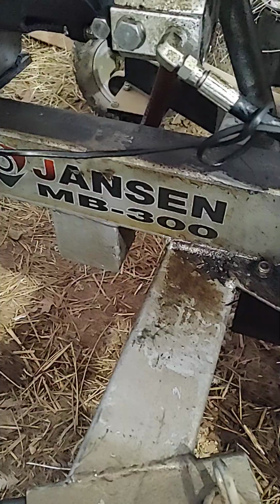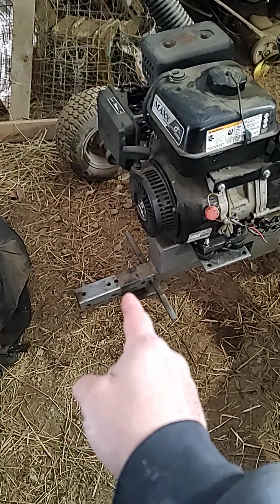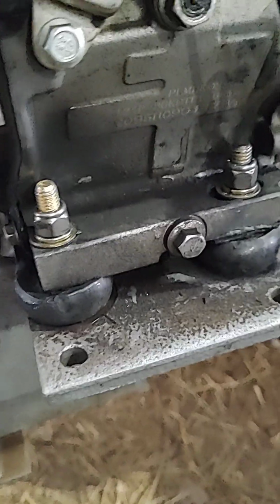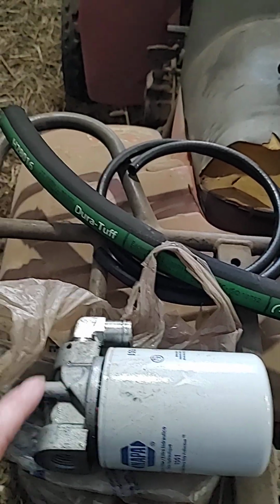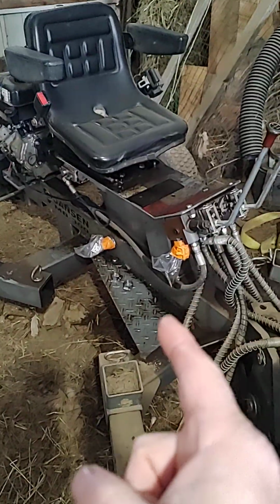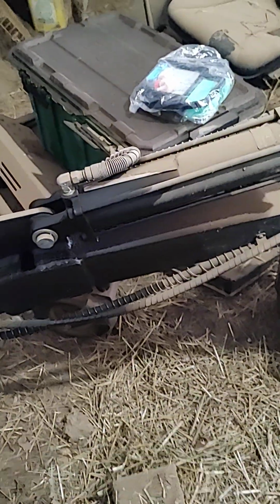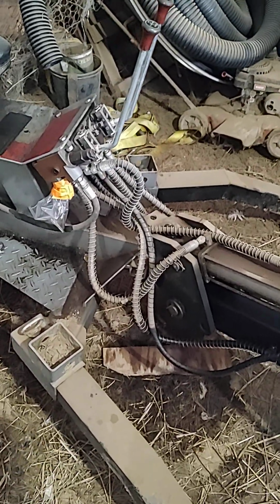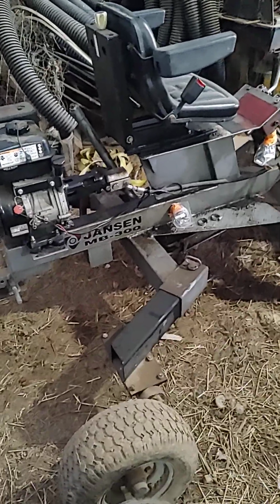Janson MB 300 Towable Backhoe 4 Year Review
I've had this towable backhoe for around 5 years now and figured it was time for a review. I would definitely buy it again.